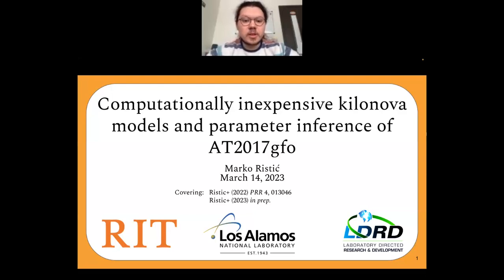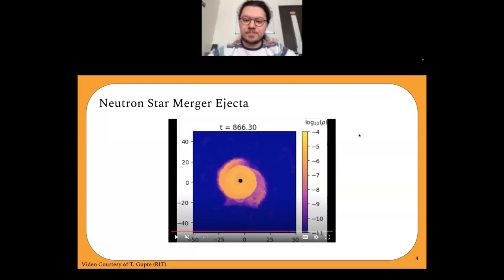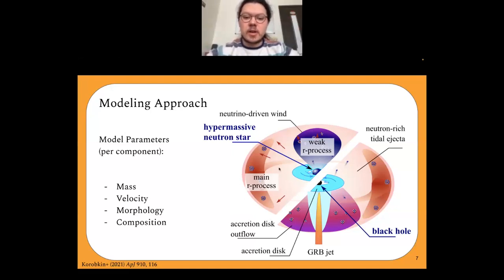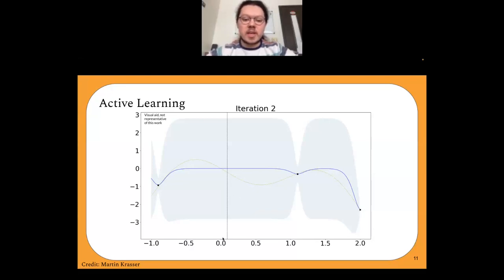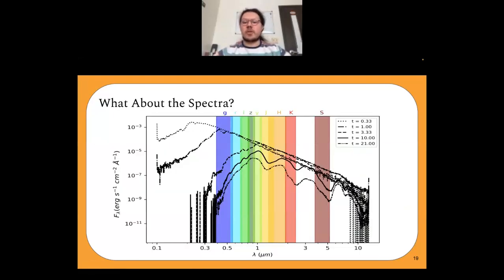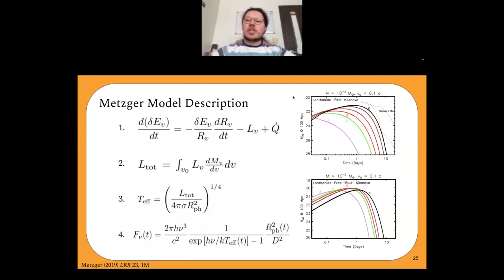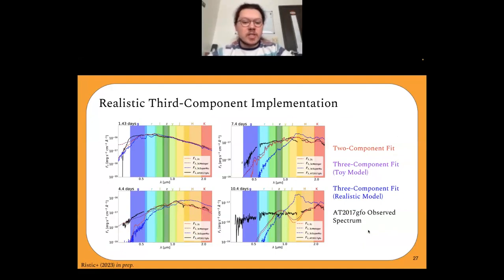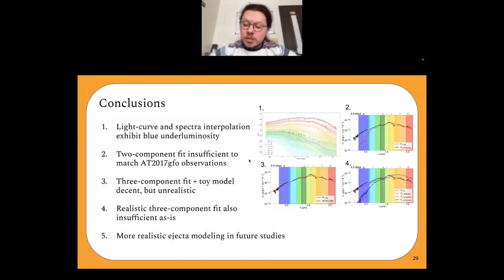Marko Ristić - Computationally inexpensive kilonova models and parameter inference of AT2017gfo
Astronomy & Astrophysics Seminar, Department of Astronomy, Faculty of Mathematics, University of Belgrade: Marko Ristić "Computationally inexpensive kilonova models and parameter inference of AT2017gfo", 14/03/2023, 6PM.